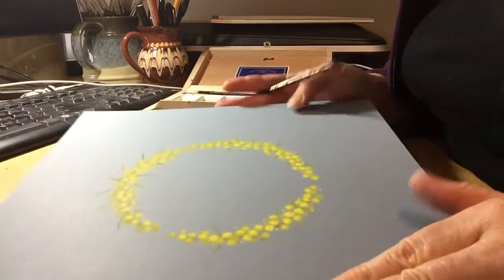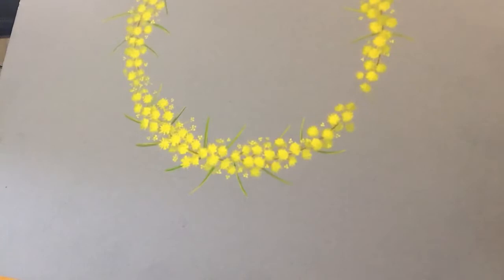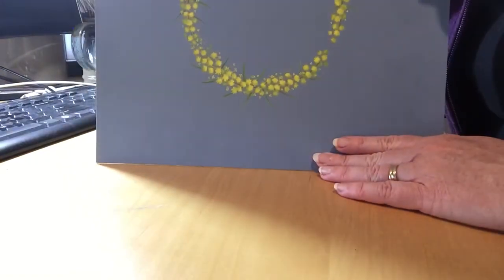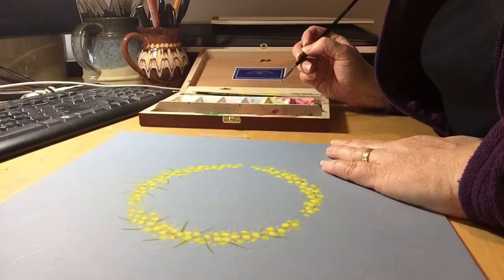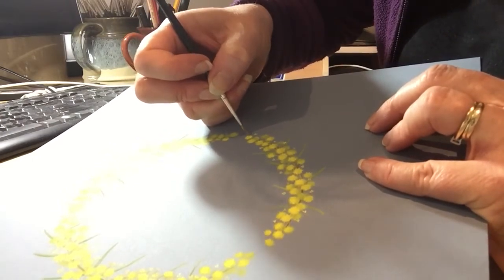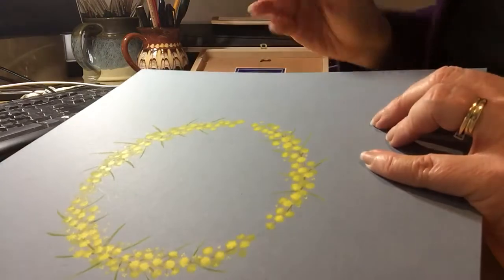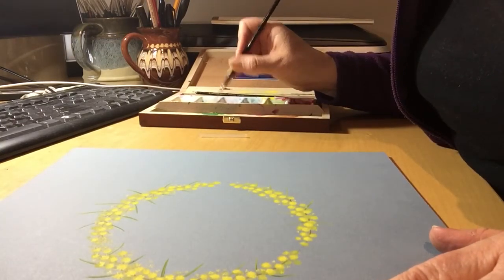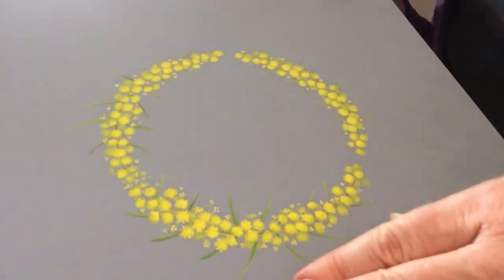Acacia yellow wattle flower painting using gouache and watercolor on colored board art technique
Painting yellow wattle / acacia flower wreath using gouache on board by artist Sarah Trett